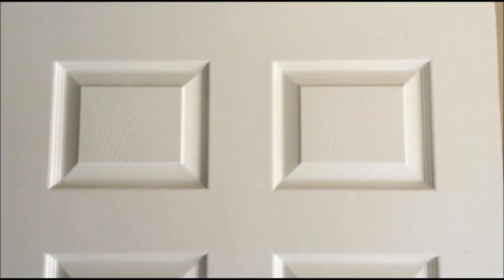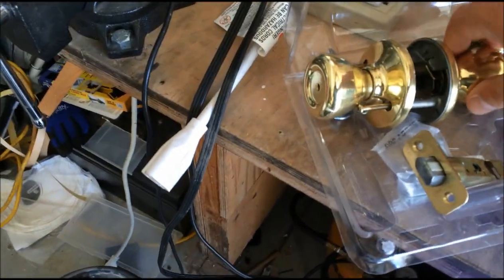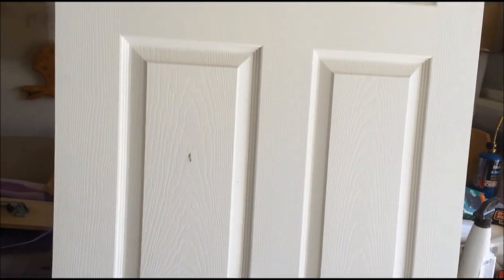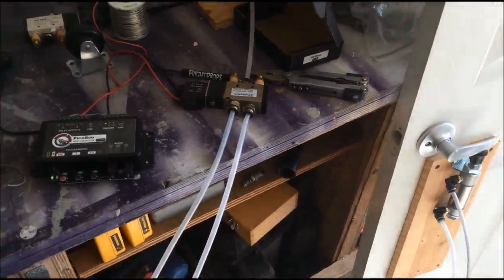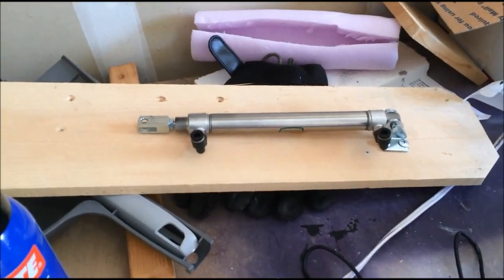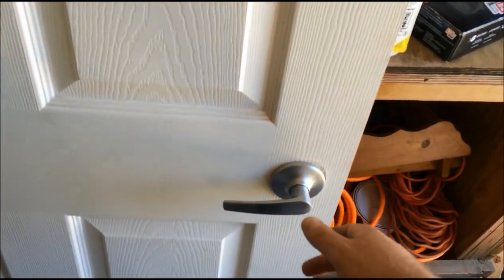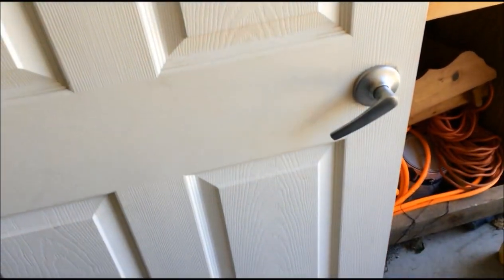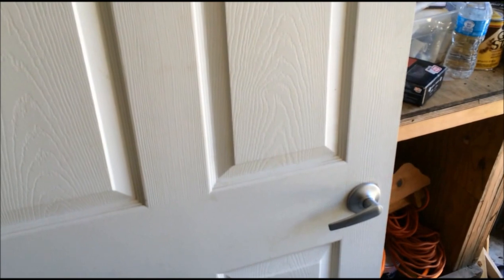Pneumatic Door Handle